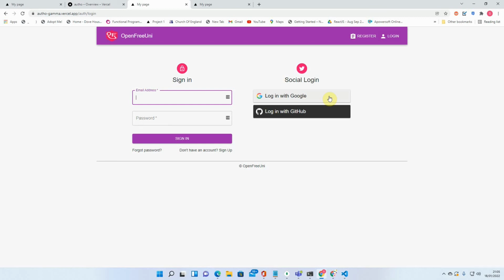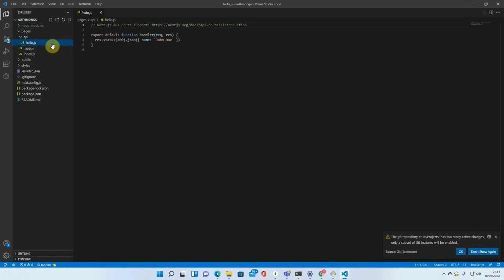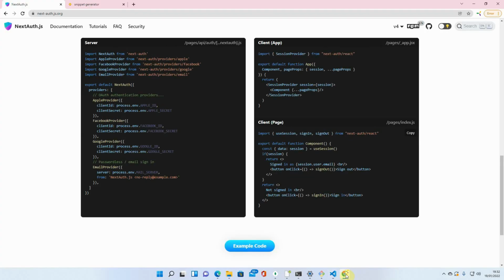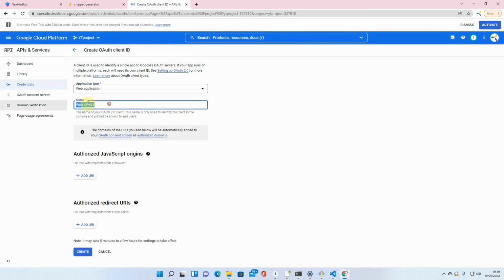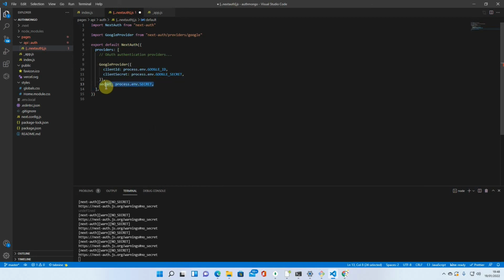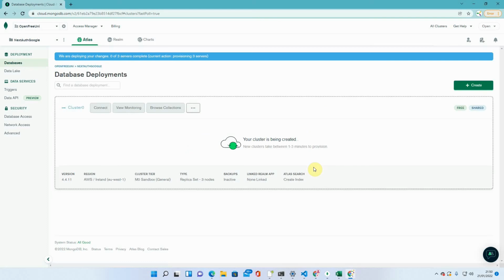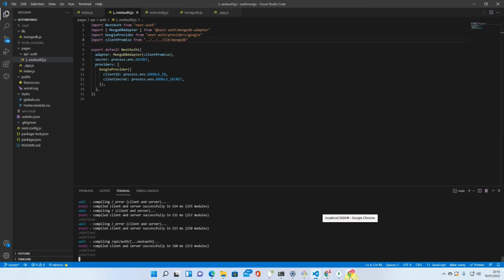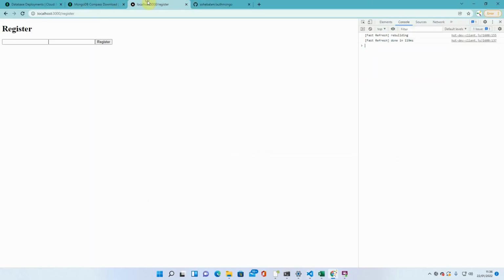Next-Auth v4 Authentication app Social Login Google Mongo DB | Part 1 of 6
I changed the JWT_SECRET in [...nextauth] to SECRET. The reason I changed it because I was getting JWT malformed error. So I have two different secrets: one for credentials and one for google login and that seems to have fixed it.